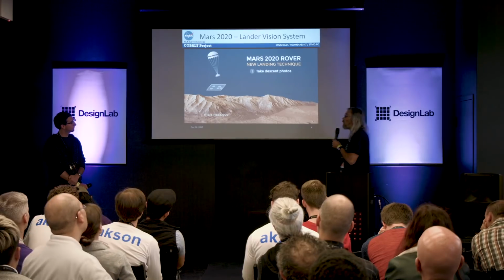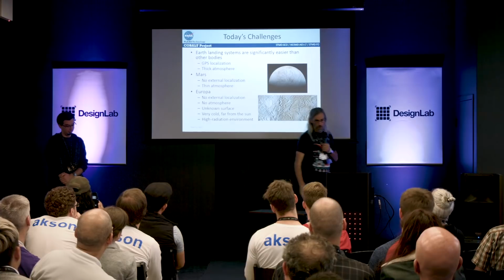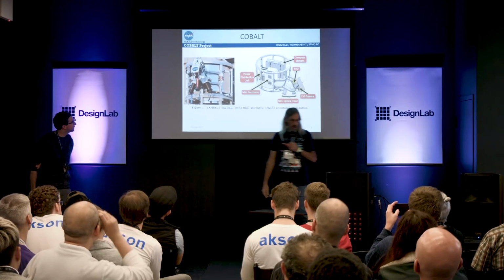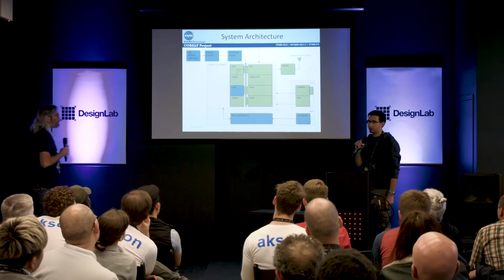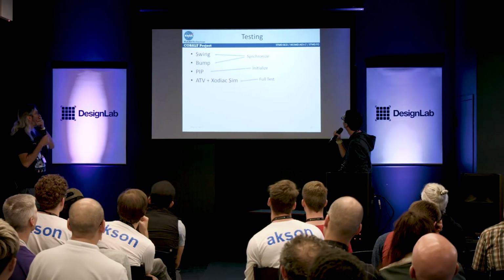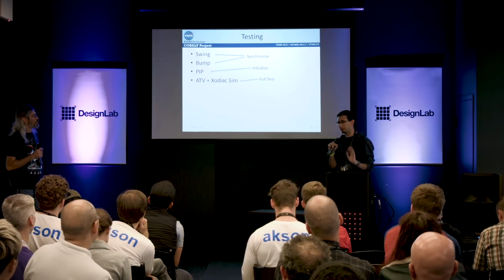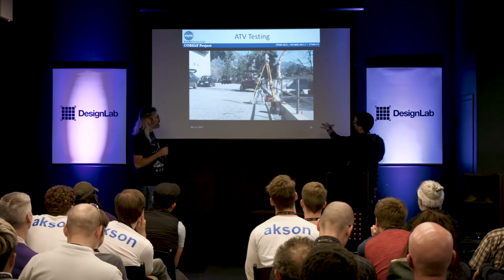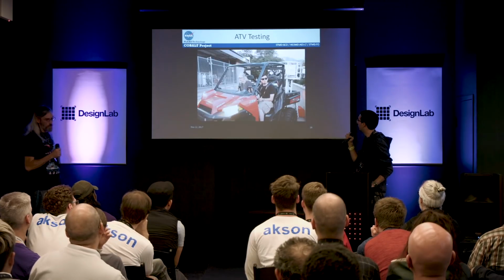Ara Kourchians and Steve Collins: Extraterrestrial Autonomous Landing Systems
Arko and Steve from JPL explain the history of (soft) landing on extraterrestrial worlds, the problems therein, and the future of landing on Mars and Europa. They worked on the COBALT project out of JPL, a testbed for a future set of sensors that will land payloads on other worlds.